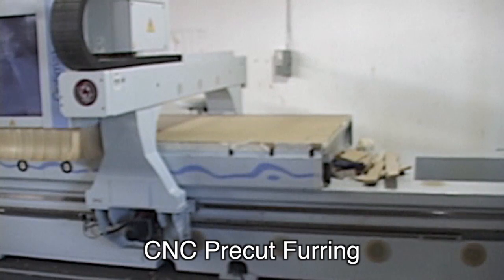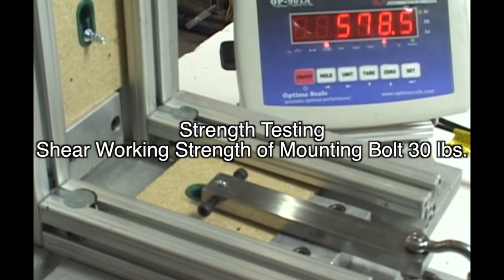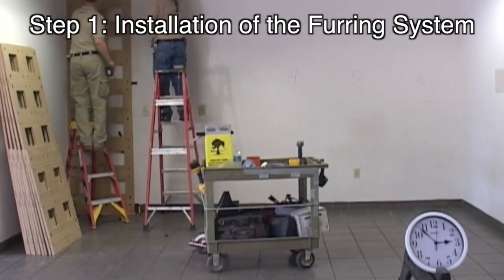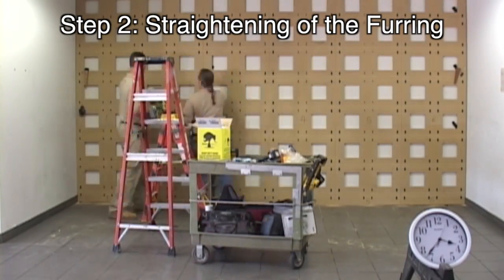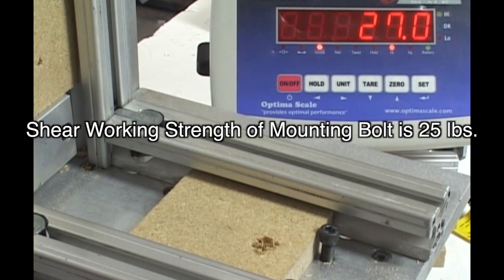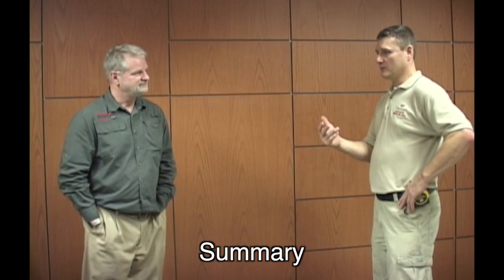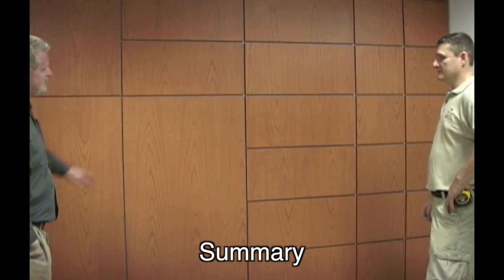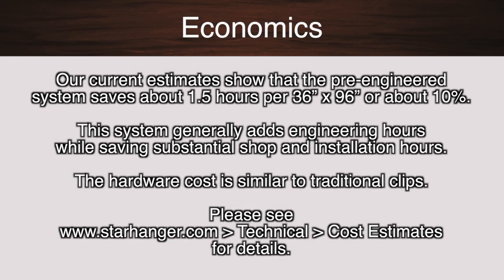300 Green Glide, Field Demonstration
This Star Hanger Field Demonstration Video that shows how the 300 Green Glide is used with the Plant Engineered Furring System.  The 300 Green Glide is a precision insert fastener that compresses into a pre-routed slot.  The Green Glide is best suited to work with pre-engineered panel furring systems (AWI premium plant fabricated millwork).  It gives the fabricator the ability to exactly control the placement of wood panels, ADA panels, fabric panels, art work, graphics, upholstery and more.

Green Glides are Hidden Fasteners that can be used for Z Clip, Panel Clips, Fasteners, Wall Panel Systems.